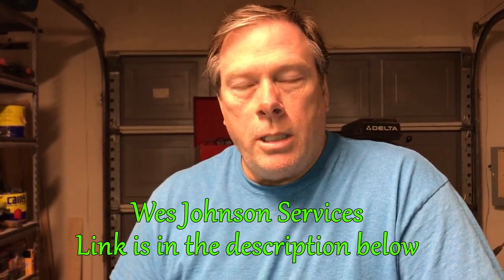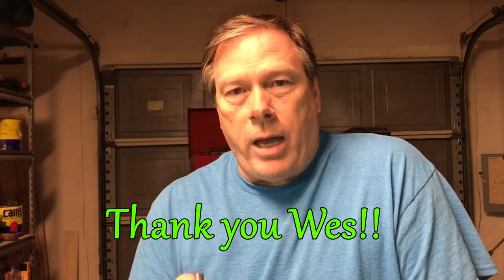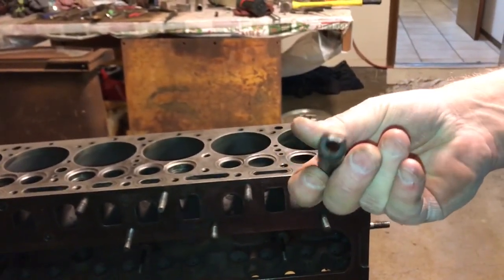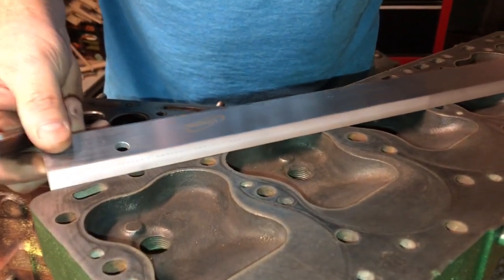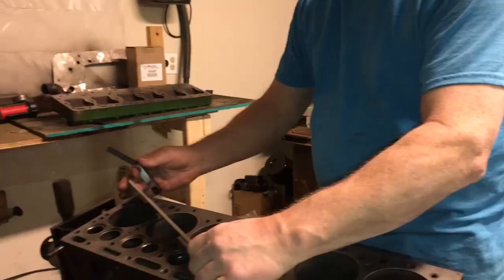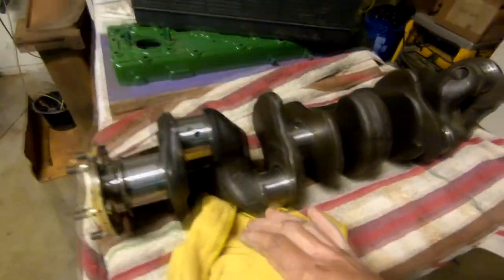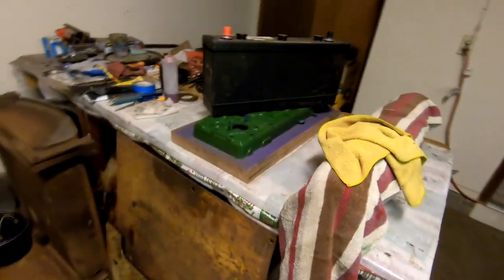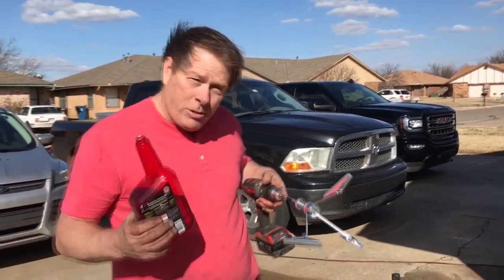Continental F244 Flathead Block Prep - Backhoe Restoration Project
In This video, E-Chip and Robber prepare Dyna's engine block for reassembly and Robber learns to lap the engine valves! Wont be long now before we hear the roar of Dyna's engine for real!  SPECIAL THANKS to Wes Johnson of Wes Johnson Services for use of a special tool! Would you take on such a project?  Why or why not?  We'd love to hear your comments below.